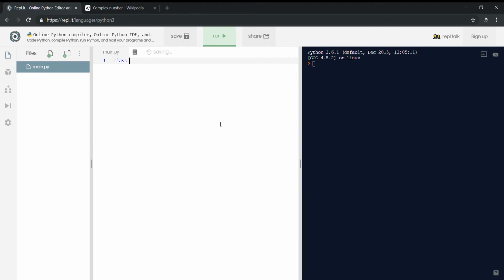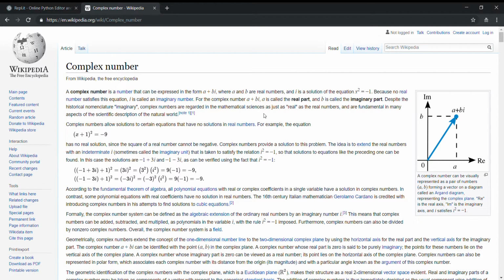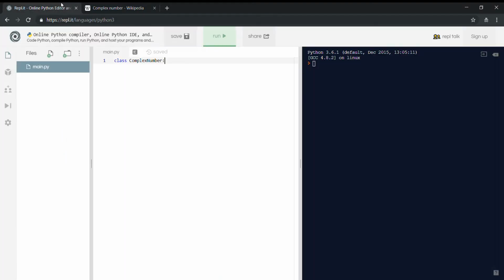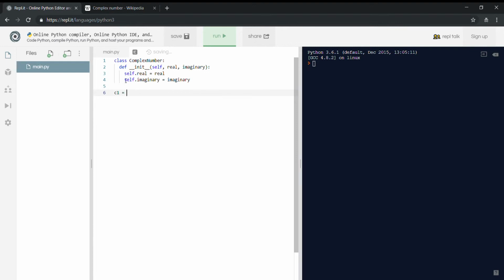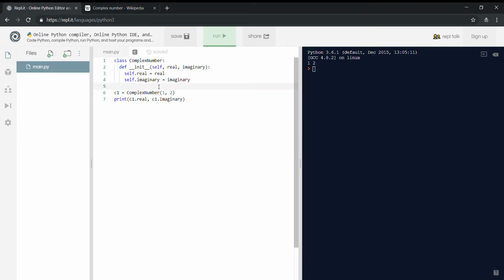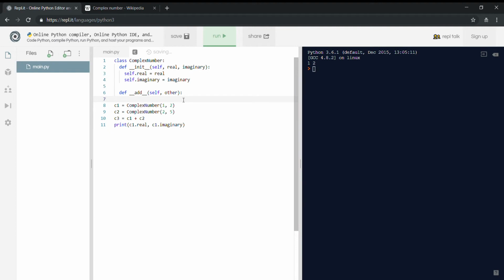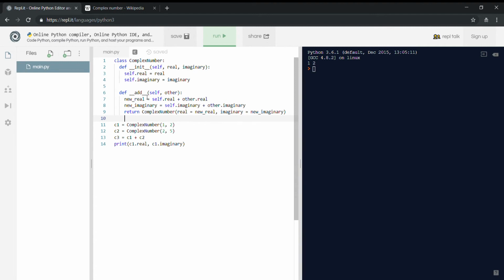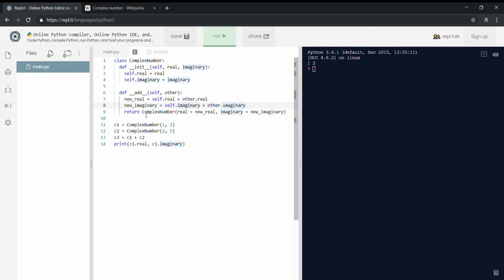Object Oriented Python Example: Complex Number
Let's create our own object.